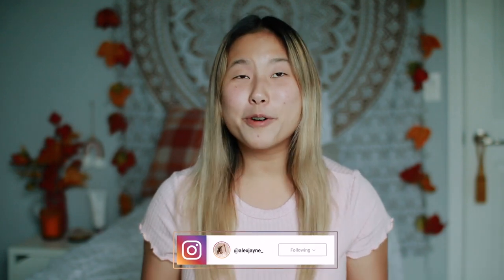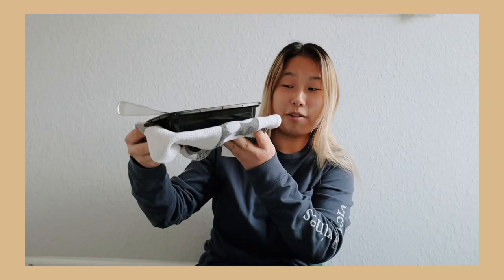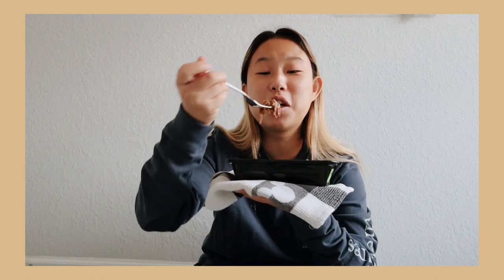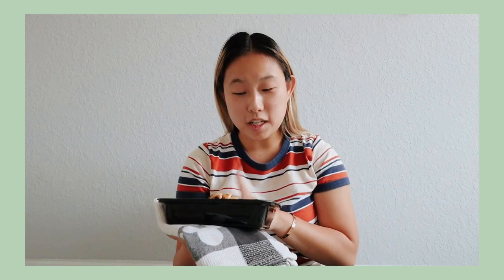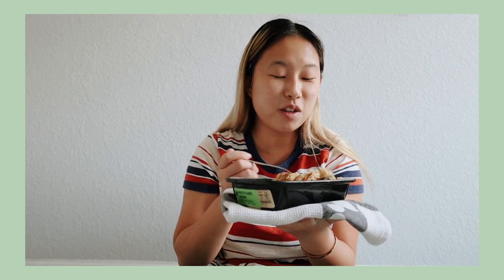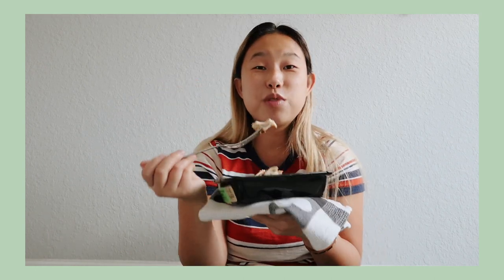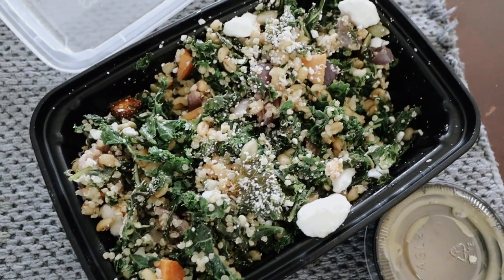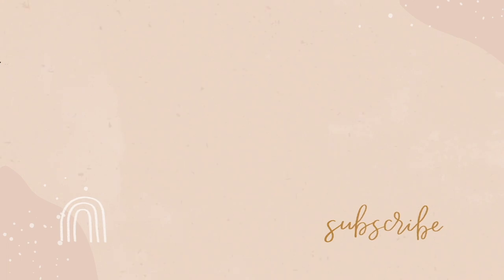Trying New Foods for the First Time!! **MUKBANG**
Trying new foods for the first time is always nerve racking, but when I got a message about trying fitlife foods' new meals I couldn't deny them. Everything that I've tried from fitlife has been fresh and very good. Do you like trying new food? What food do you like trying? I love trying different vegetables and alcoholic beverages lol.

Alex Jayne
3050 Dyer Blvd.